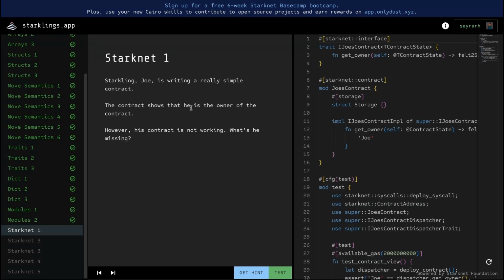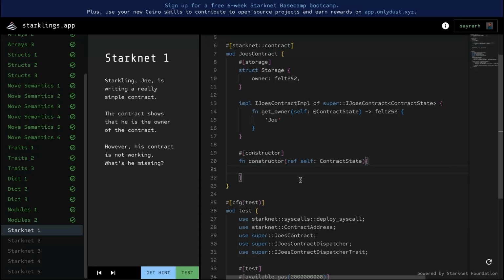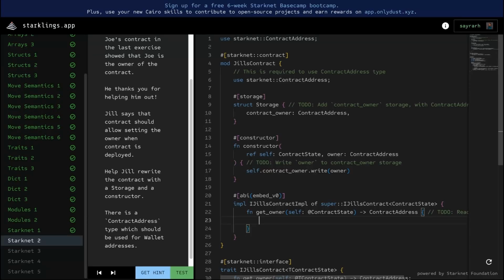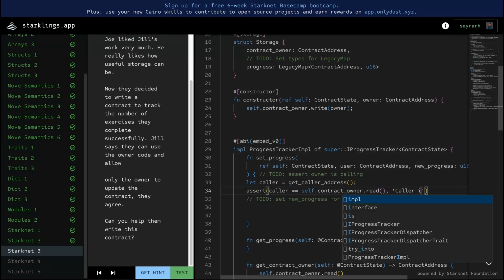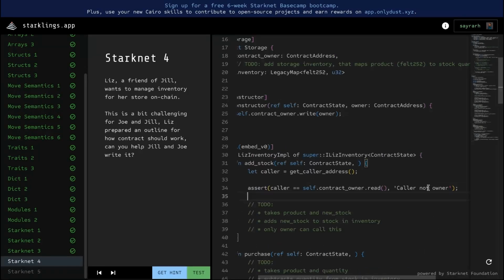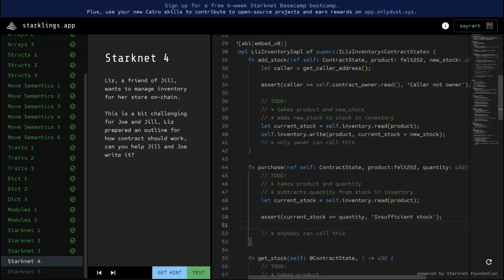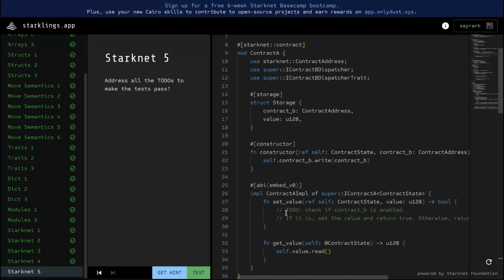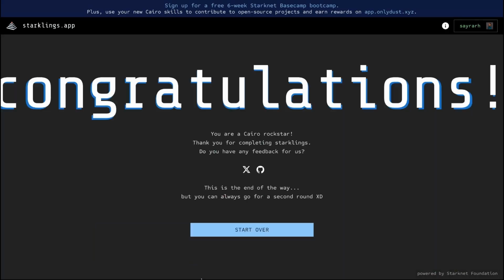Starklings | Starknet | Learn Cairo Interactively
Starklings is a web-based interactive tutorial to learn Cairo and Starknet with exercises that don't compile. Your task is to figure out why and fix them! In this video, I’ll guide you through Starknet and explain my solutions.

Timestamps:
00:00 Starknet 1
10:28 Starknet 2
14:48 Starknet 3
22:37 Starknet 4
35:15 Starknet 5